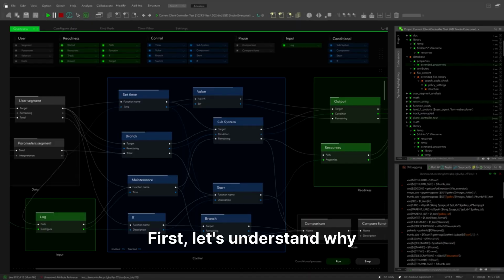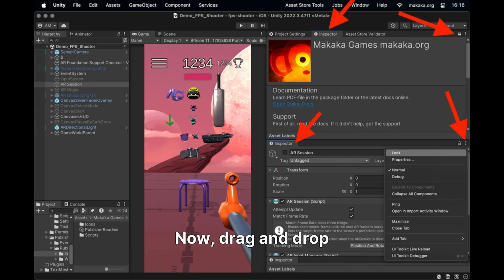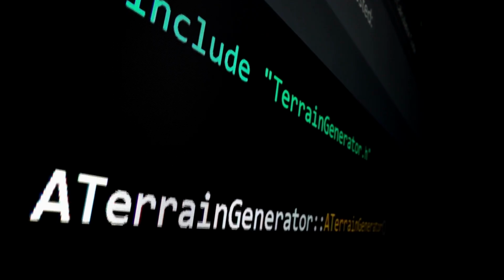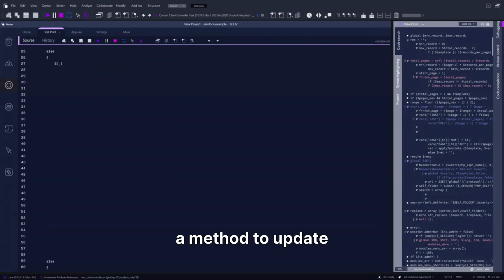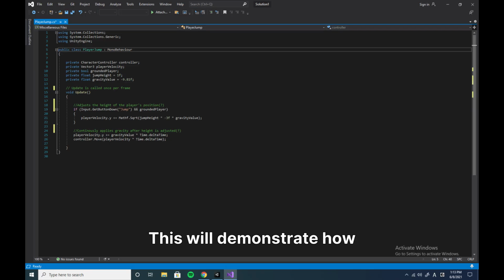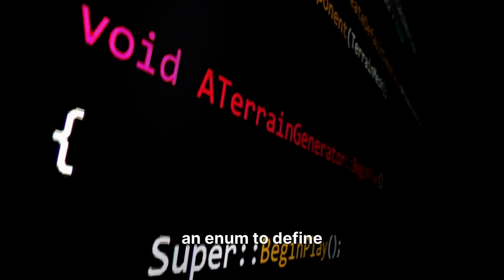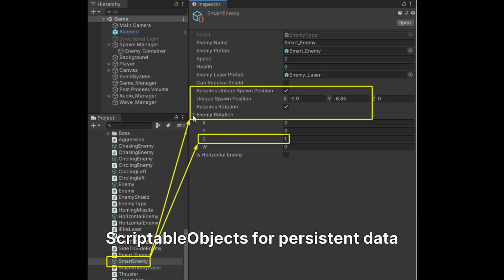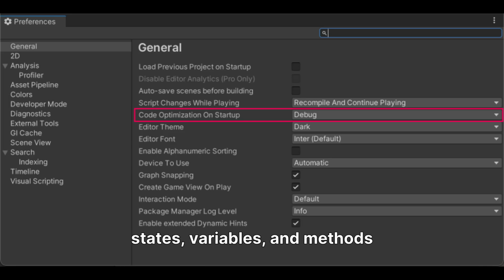Unity GameManager Singleton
If you're developing a game in Unity, you'll want to implement a GameManager Singleton. Watch this video to learn how to easily manage game states and data!
Learn how to create a GameManager Singleton in Unity for your football manager or teamfight manager game! Perfect for FM26 or TomFM developers.
Learn how to create a GameManager Singleton in Unity for your game development projects. This tutorial is perfect for football manager 2026, FM26, Teamfight Manager 2, and TOMFM enthusiasts!